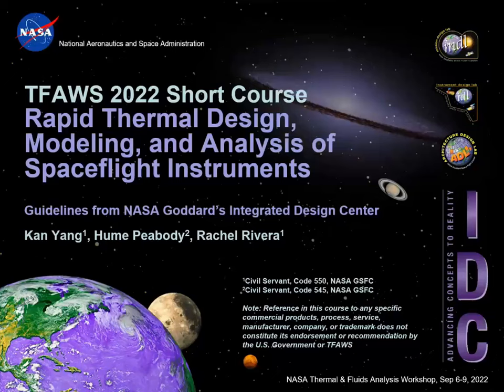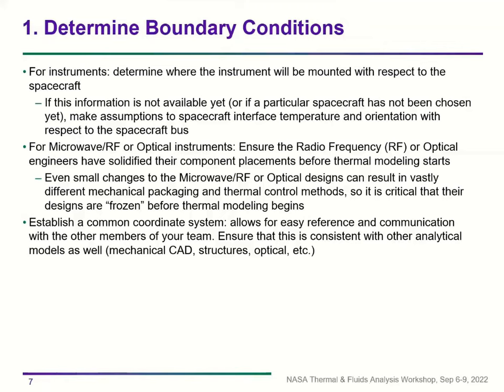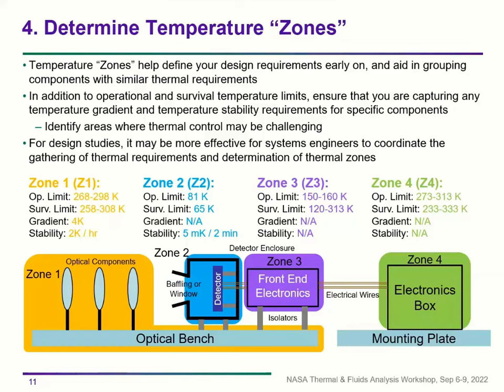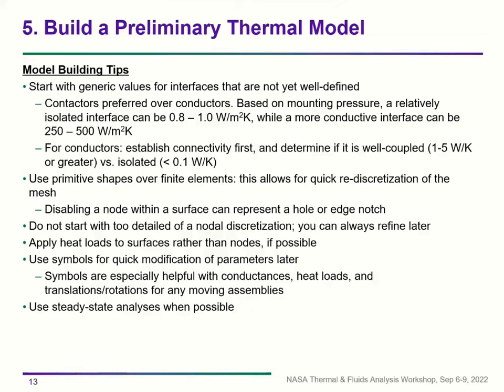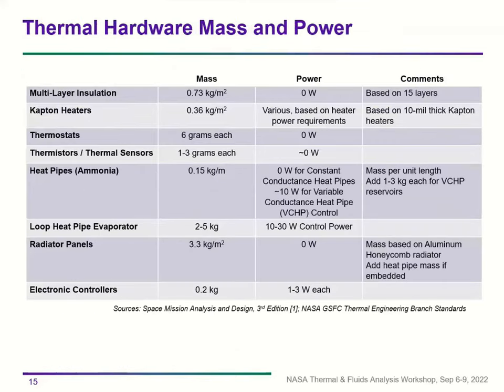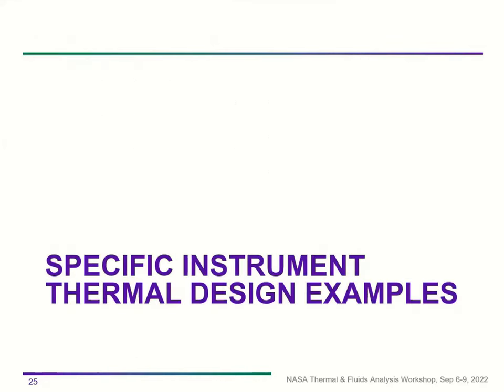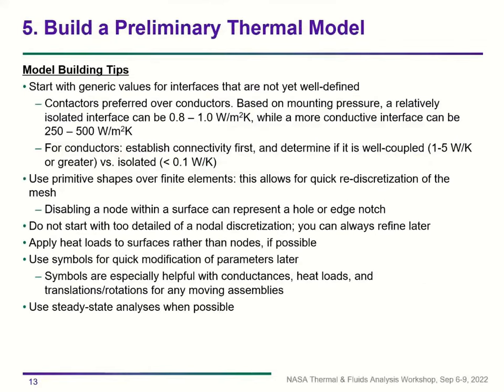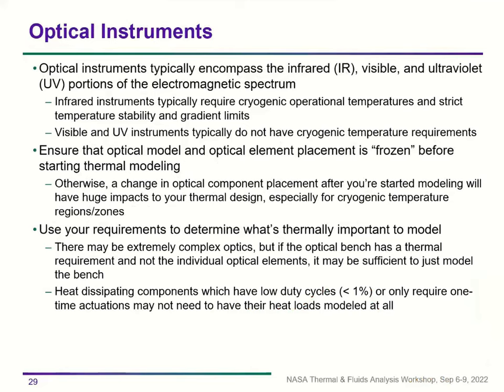TFAWS 2022 Course - Rapid Thermal Design, Yang